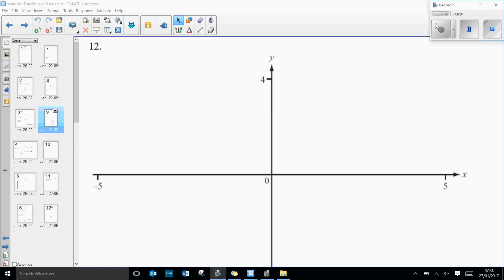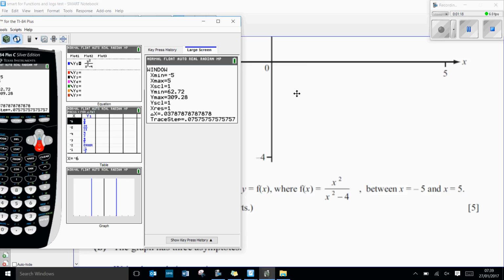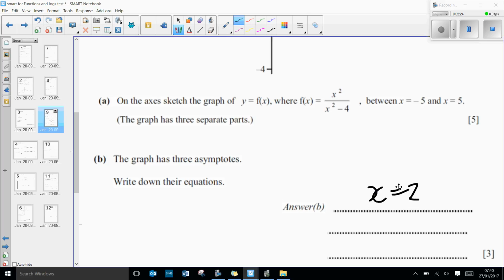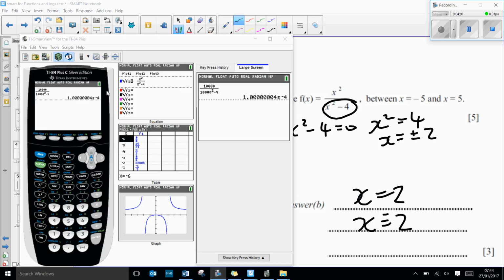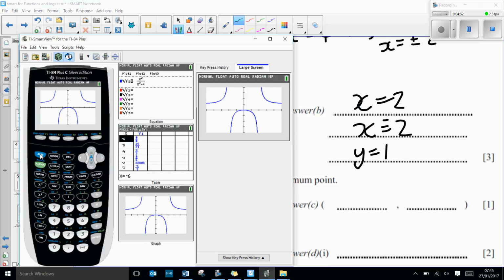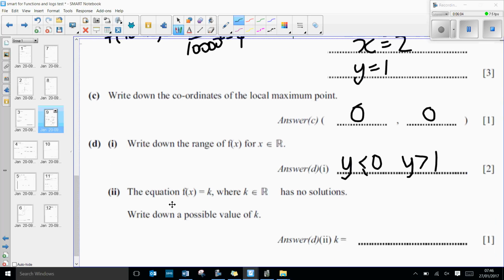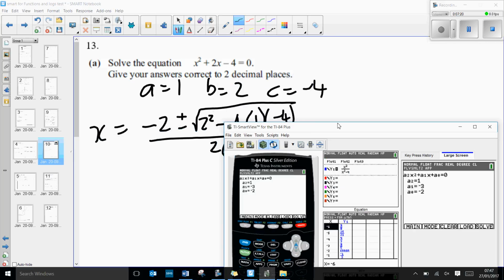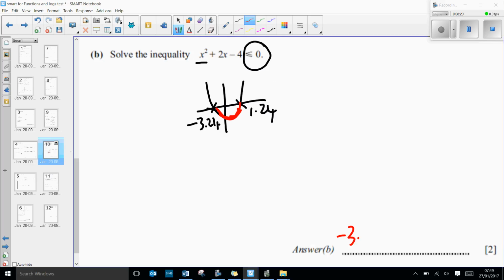functions and log test part 5